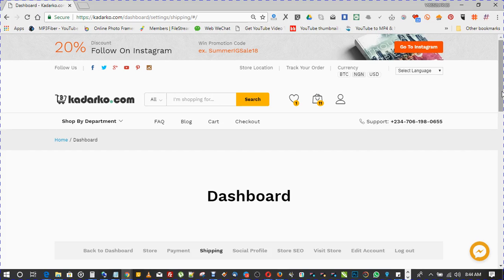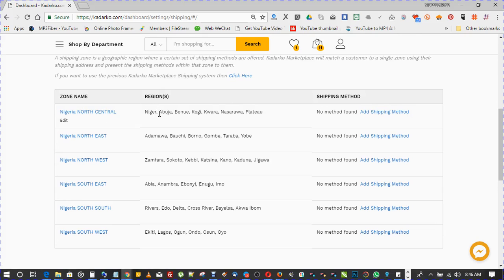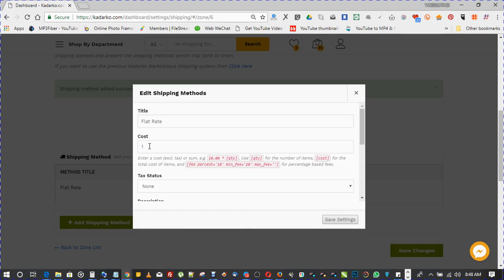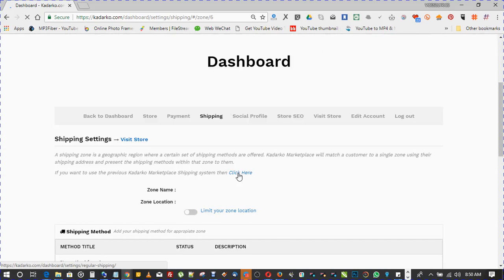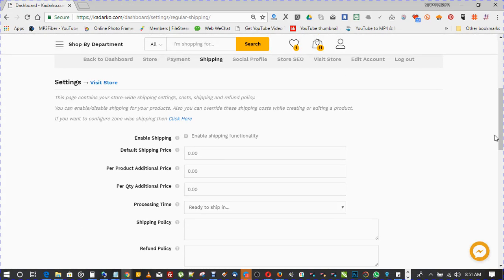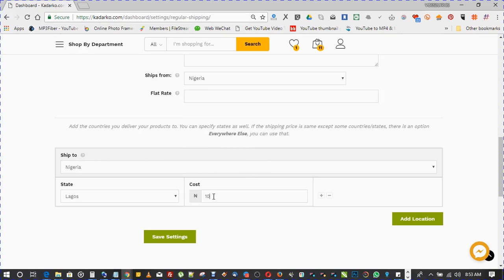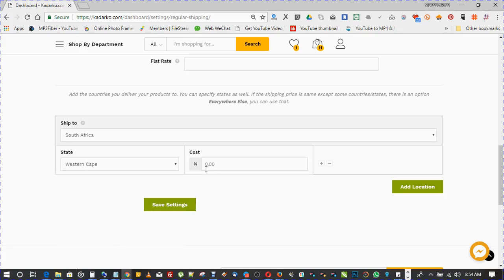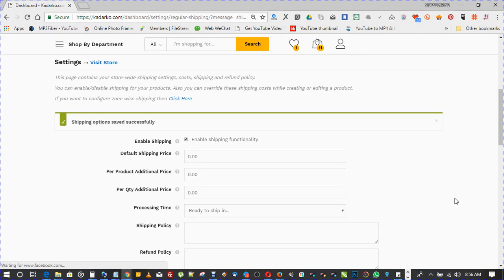Shipping and Delivery Fee Configuration - Kadarko com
Learn to configure the shipping and delivery of your kadarko.com store.

to get started.